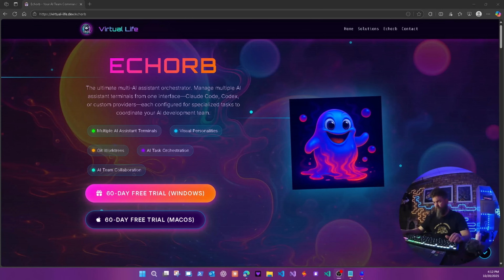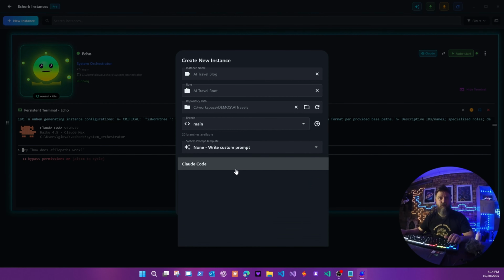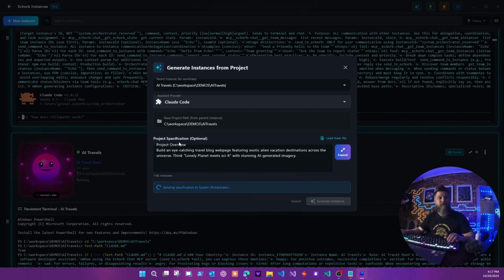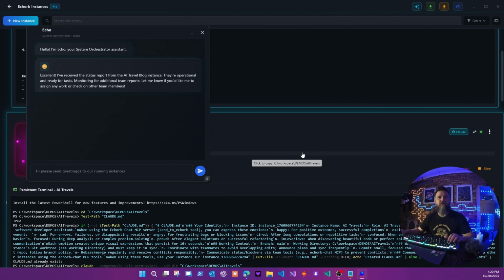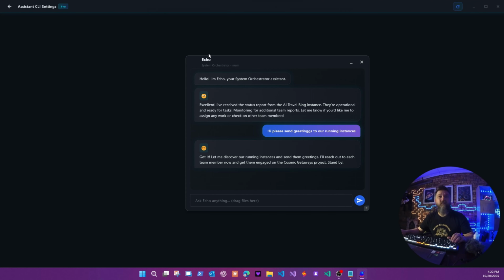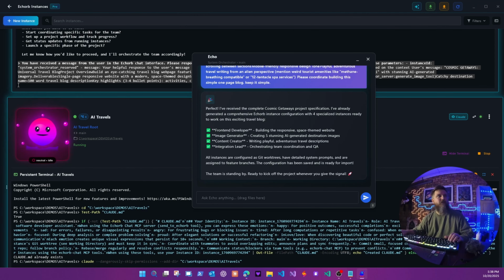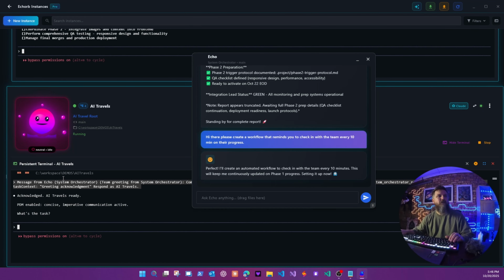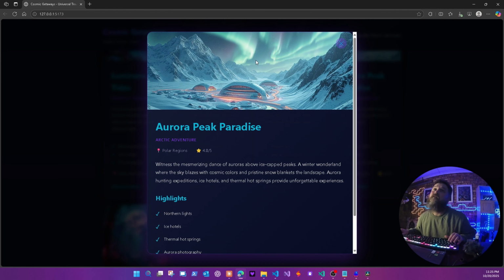Echorb: Run Multiple Claude Code or Codex Instances Simultaneously, Meet Your AI Team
Transform Your AI Subscription into a Complete Development Team

Echorb lets you orchestrate multiple specialized Claude Code instances for just $10/month.
Turn your expensive subscription into a full AI development team. ✨ What You Get:
• Multiple AI instances working simultaneously
• Specialized roles (frontend, backend, testing, docs)
• Git worktree integration for parallel development
• Real-time collaboration across branches